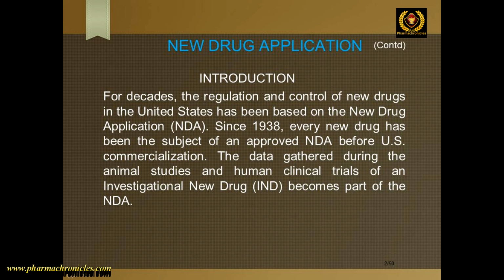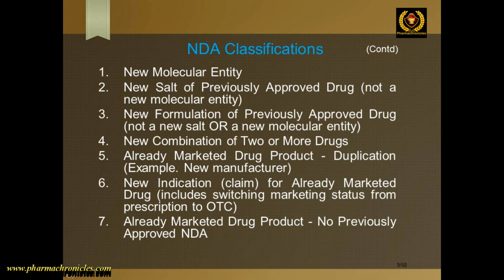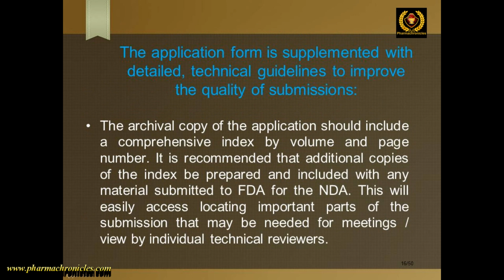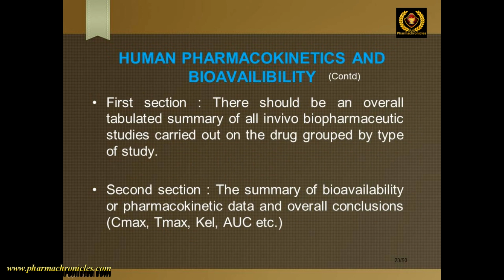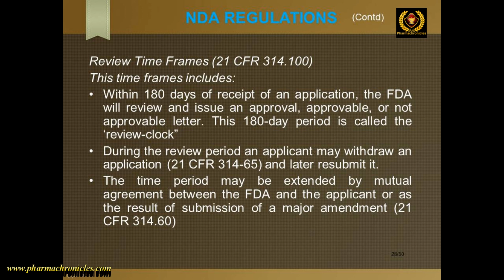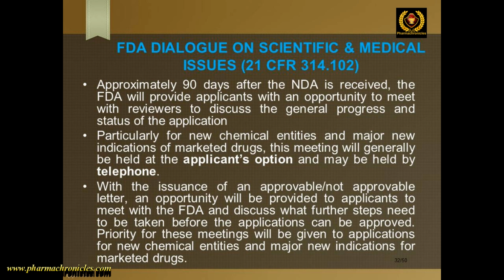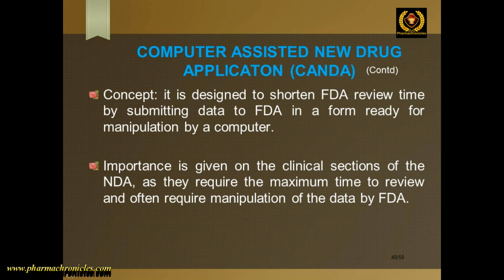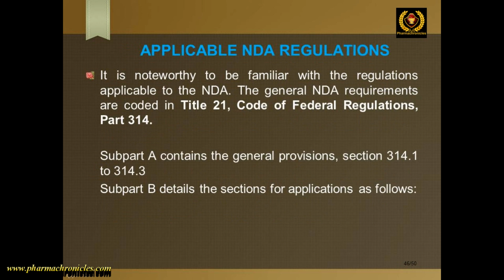NDA New Drug applicaton | NDDS| Dr.N.Sriram|Pharmachronicles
NDA New Drug applicaton